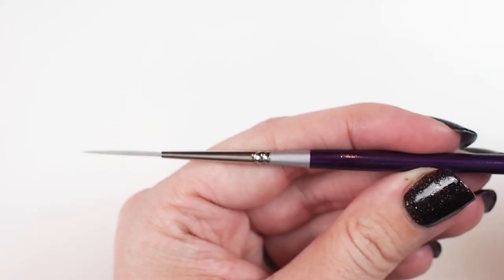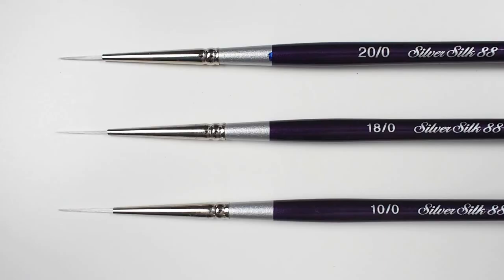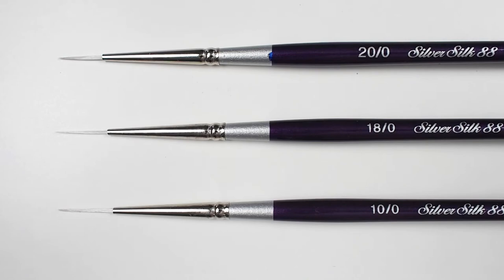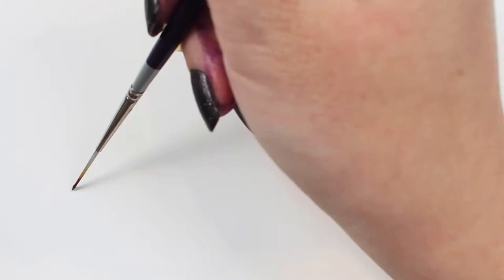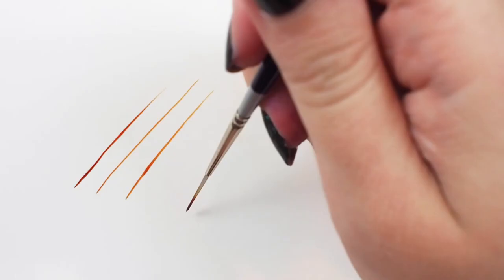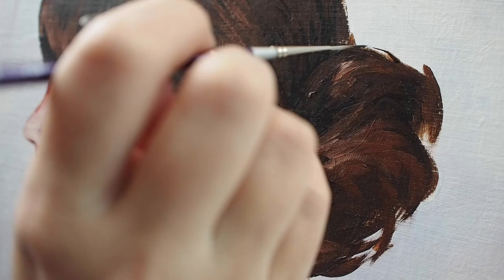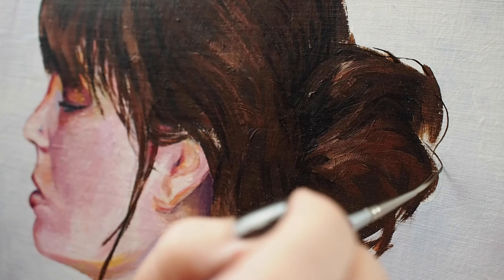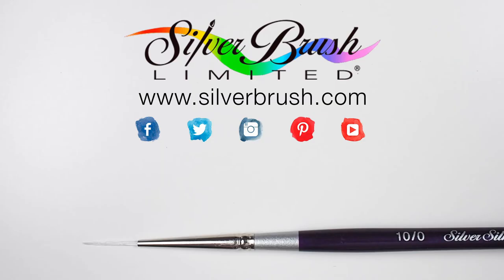8807/8822S Silver Silk 88® Script and Monogram Liners - By Silver Brush Limited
Silver Silk 88® by Silver Brush Limited® is one of the only brushes on the market that was specifically designed for use in fluid and liquid acrylics.

In this video, we show the different strokes that the 8807 Script Liner and 8822S Monogram liners can make in various types of acrylic paint

Features of the Silver Silk 88® series:
• Comes in long handle for artists who prefer to paint at an easel or short handle for artists who prefer to sit while they paint
          • 7 shapes in long handle and 15 shapes in short handle

• Best when used in liquid or fluid acrylics
          •But can also be used for soft bodied acrylic, gouaches or watercolors!

• Unique, multi-diameter, soft synthetic filaments grab color from your palette and release it evenly without puddling

• Sharp points and chiseled edges that don’t splay out when wet with paint
          • Springy and responsive!

• Perfectly balanced wooden handles that rest comfortably in your hand for hours of painting
          • Unlike other brands where the brush is too light or too heavy to be comfortable for long painting sessions

• Extremely durable! With proper care, these brushes will just keep going!

• A joy to use! They glide just like silk across your painting surface

for more information about the different brushes we manufacture!***